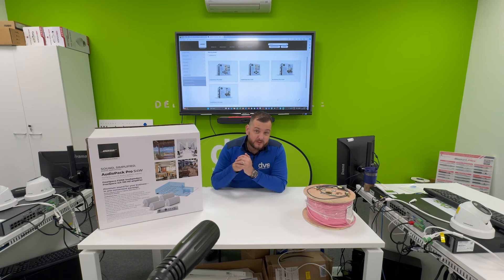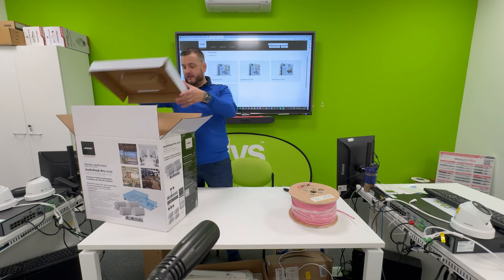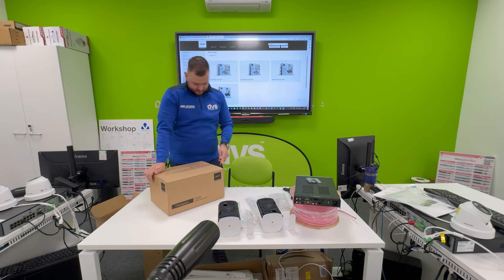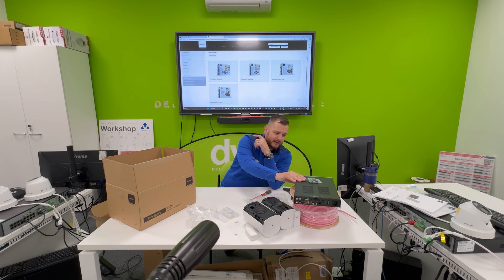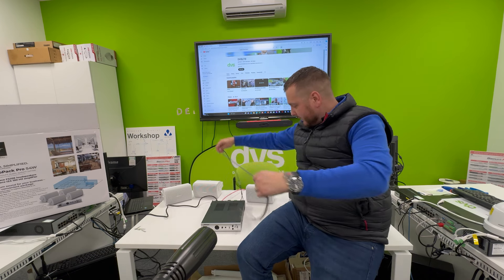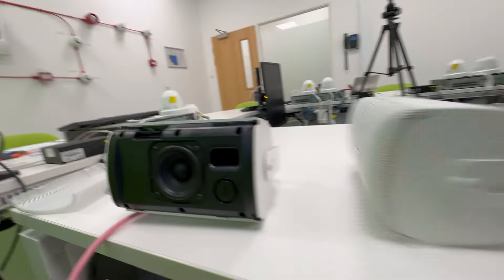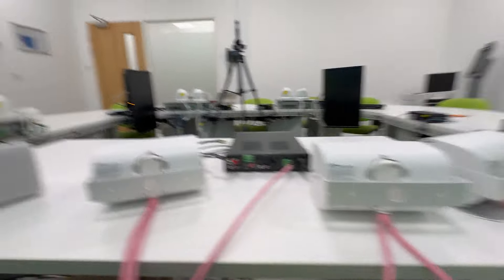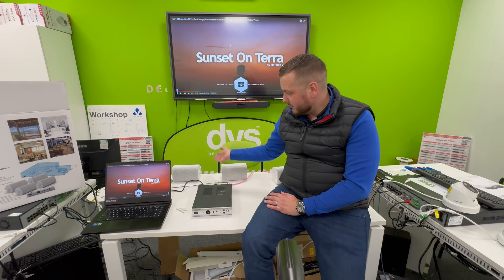BOSE Professional AudioPack Pro - Ready-to-Install Kit Overview & Testing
In this week's how-to video, Dave walks us through the BOSE Professional AudioPack Pro—an all-in-one ready-to-install kit designed for seamless, cost-effective installations. Join us as we explore the kit's features, provide an in-depth overview, and demonstrate its hassle-free setup process, followed by testing.

🔊 Bose Professional AudioPack Pro NOW available at DVS!

00:00 - Intro
01:54 - Unboxing Bose AudioPack Pro
05:41 - Overview of FreeSpace FS Loudspeakers
07:37 - Benefits of Bose AudioPack Pro?
08:30 - Overview of FreeSpace IZA 190-HZ Integrated Zone Amplifier
10:21 - Connected Bose AudioPack Pro (POV)
16:48 - Testing Bose AudioPack Pro